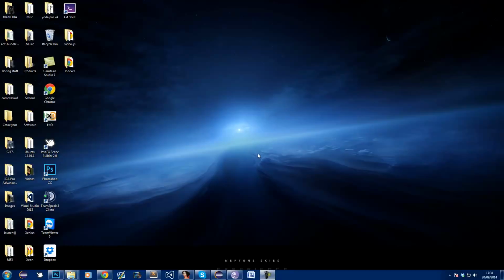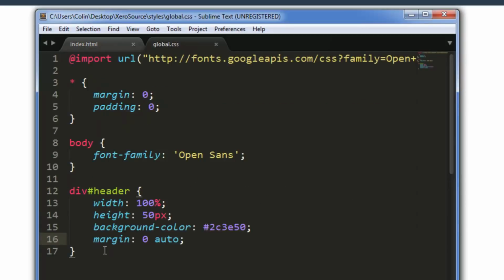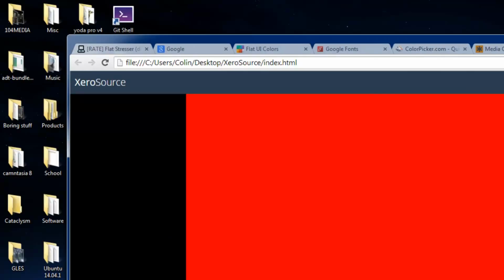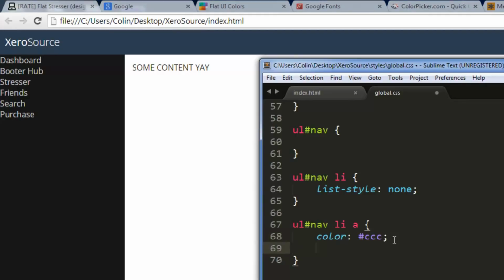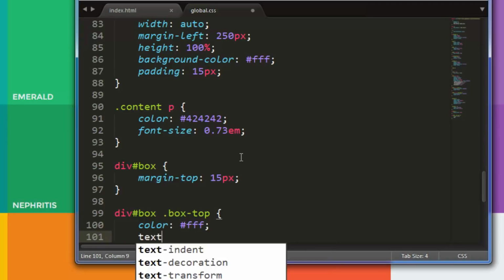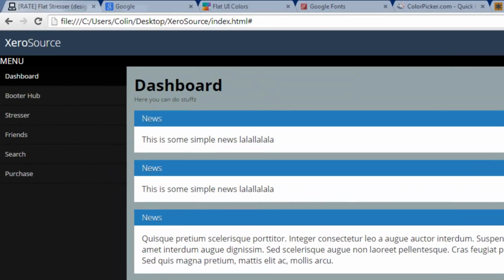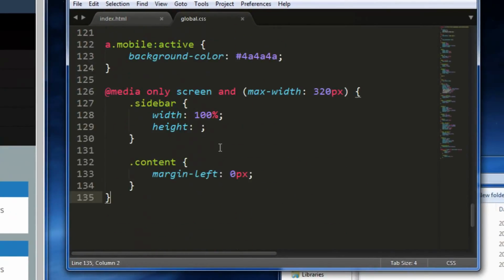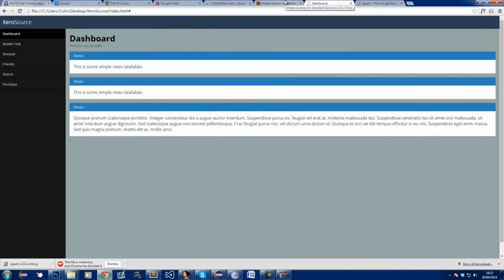How to make a simple responsive admin panel from scratch using HTML, CSS, JS